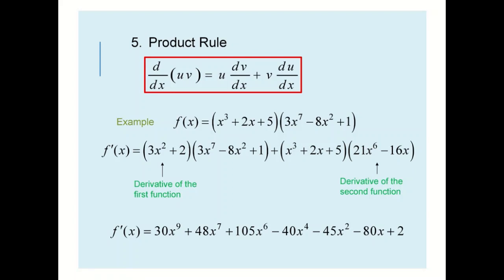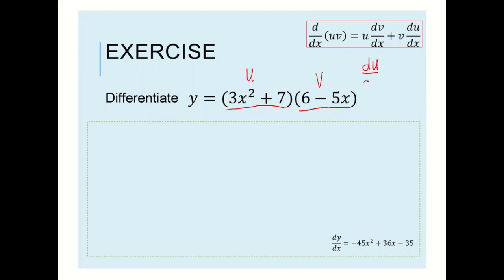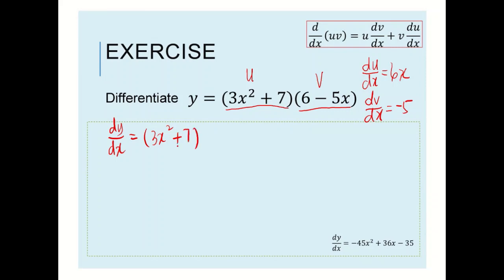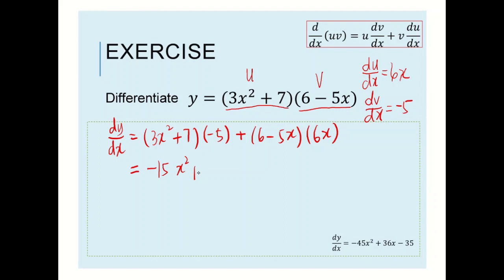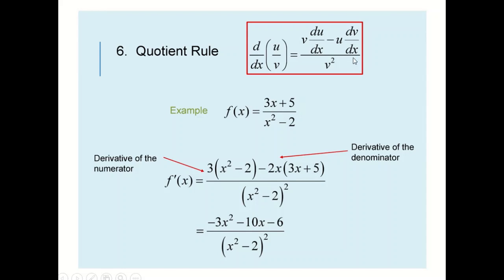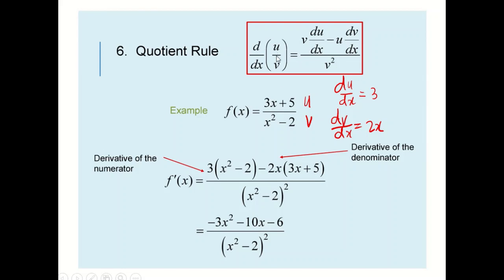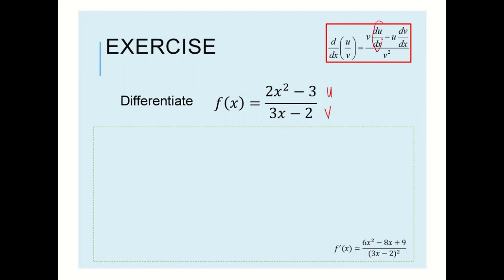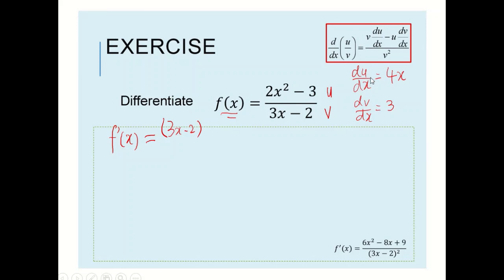5.2 Chapter 5: Product and Quotient Rule (with sound problem)